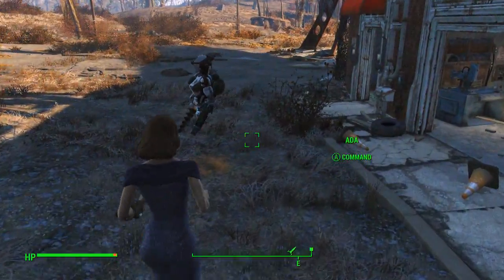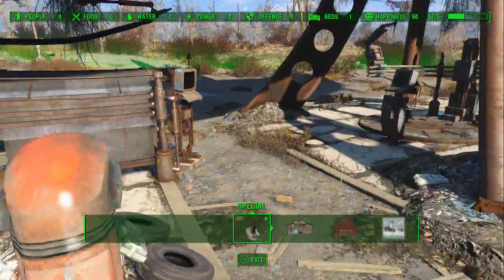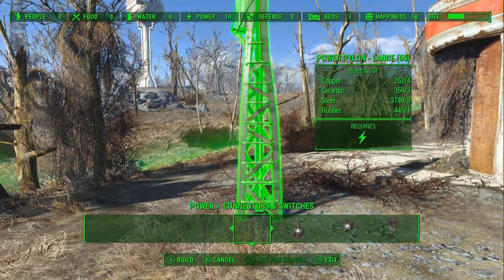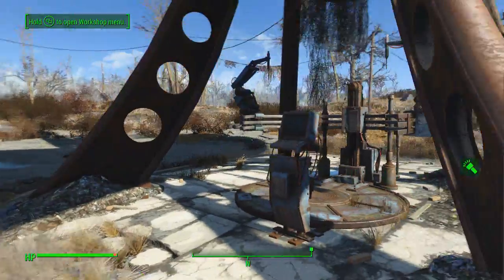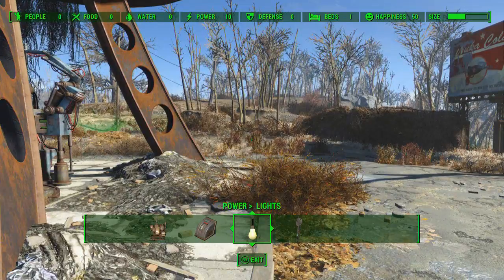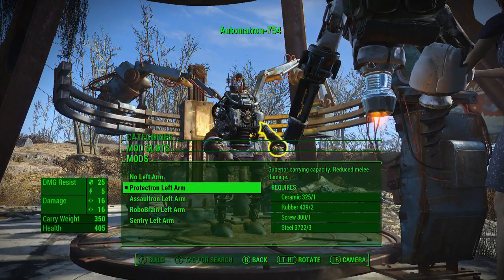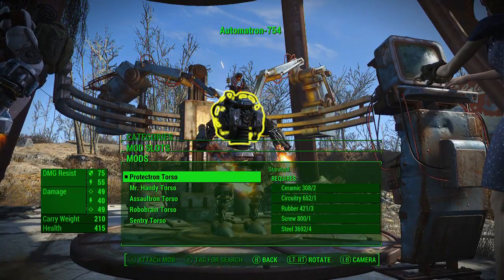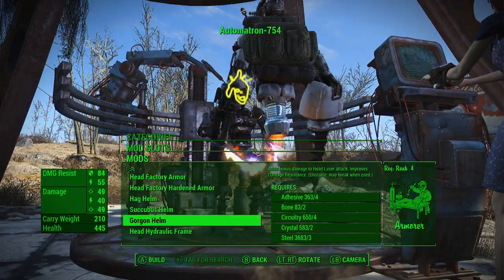Fallout 4 Automatron DLC - Episode 7 - Building/Creating a Heavy Sentry and Dual Melee Assaultron